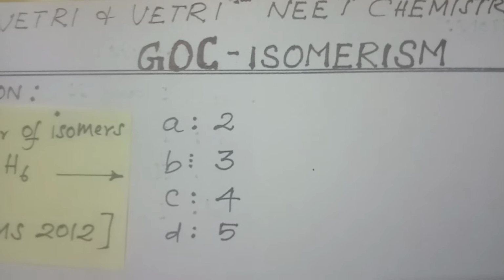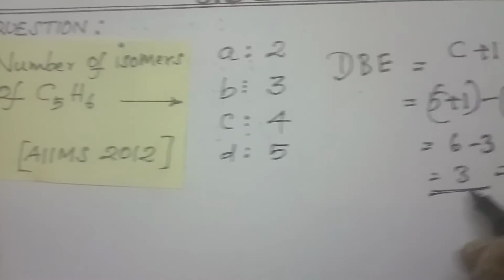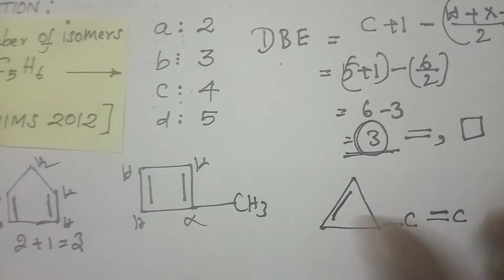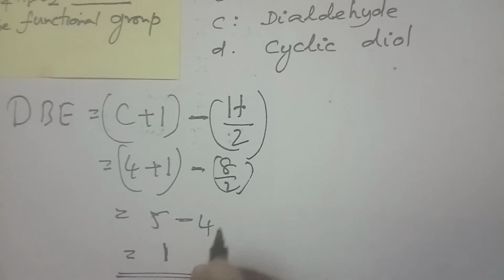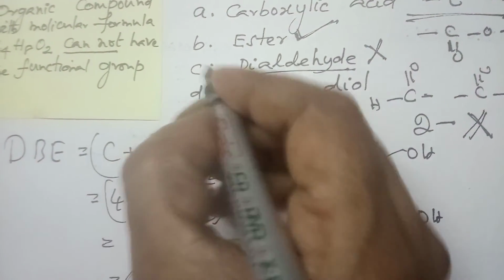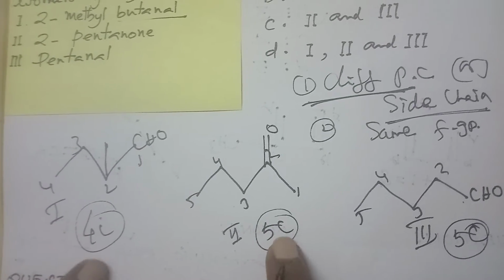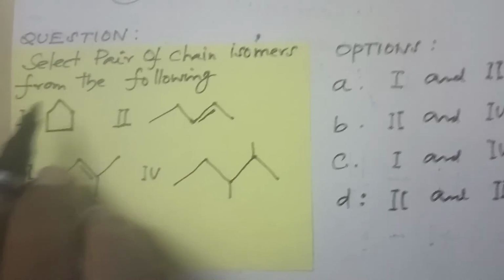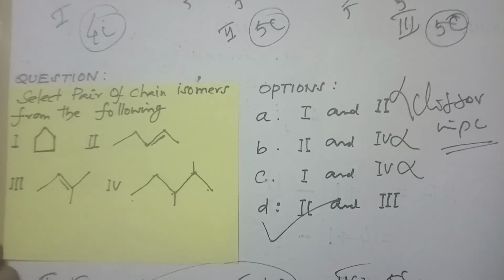ISOMERISM TRICKS TO SOLVE NEET AND JEE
GOC - ISOMERISM TRICKS TO SOLVE IIT AND NEET